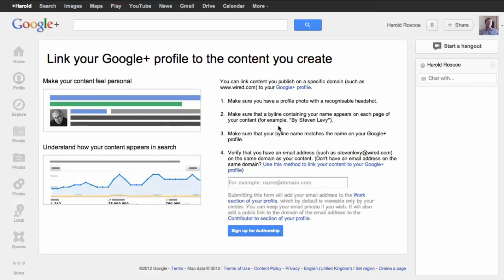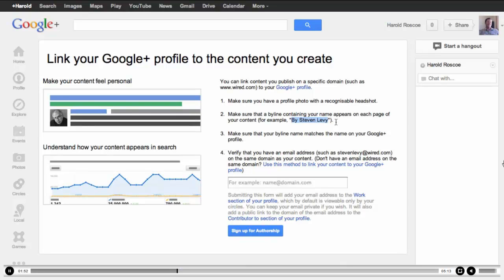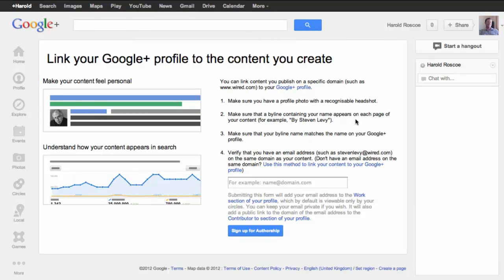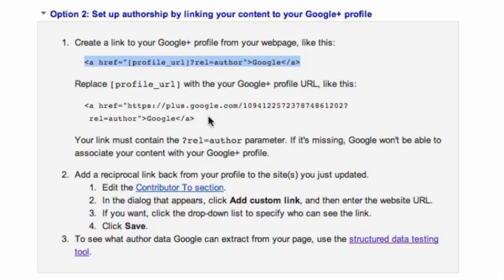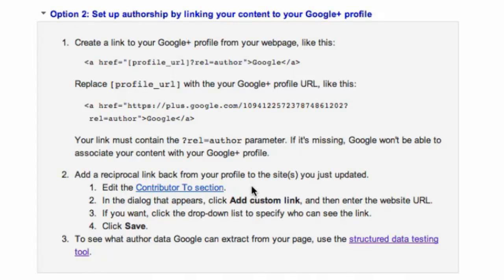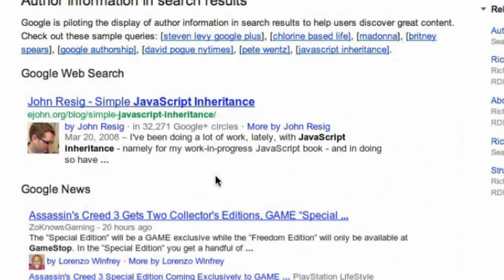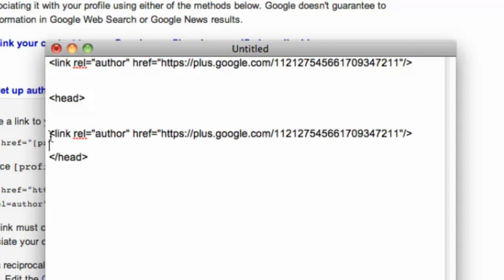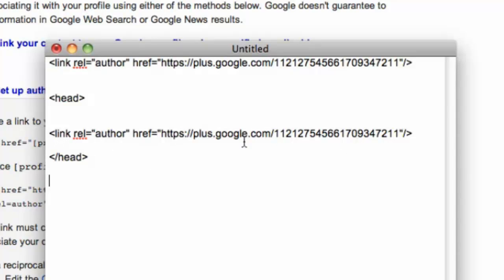Adding Google Authorship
This is killer training. Just imagine what will be shared on the webinar!